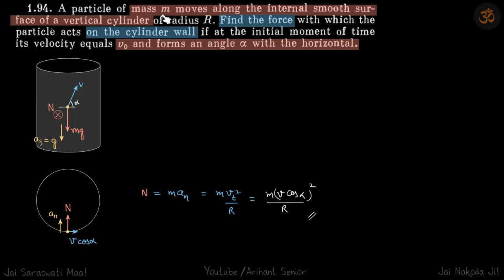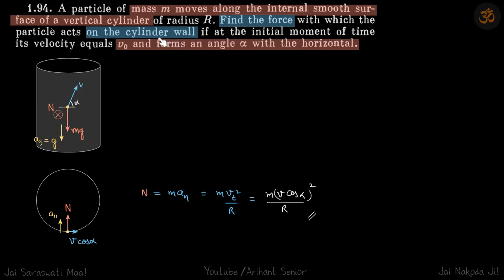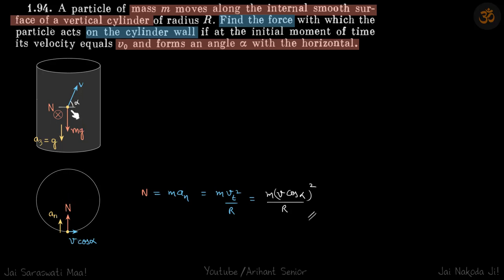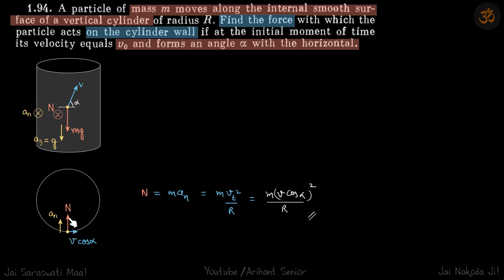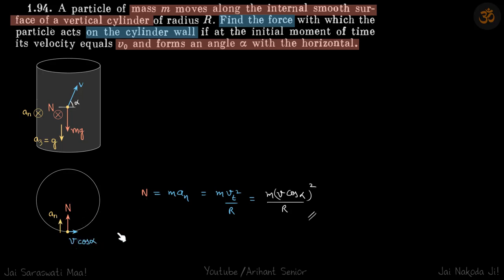1.94 | Irodov Solutions | Mechanics